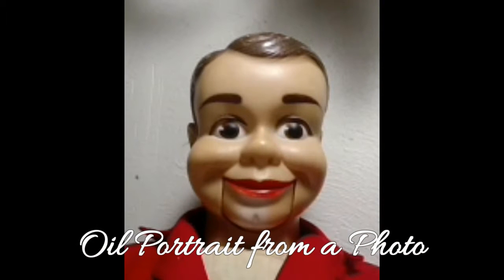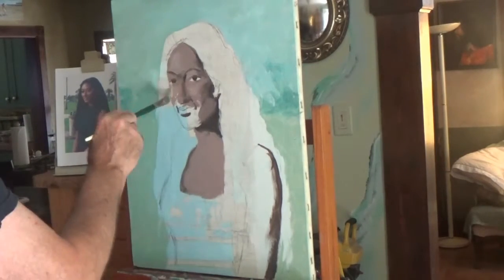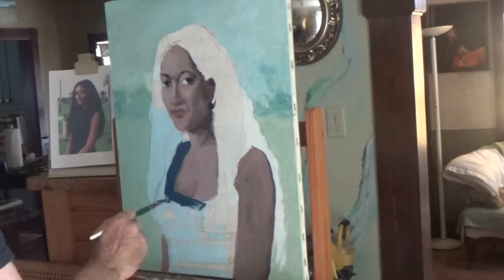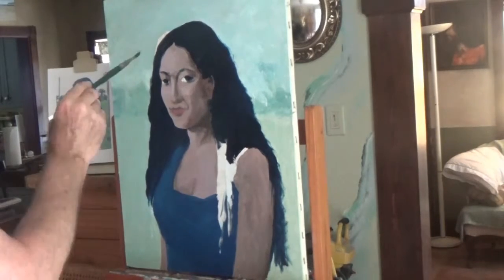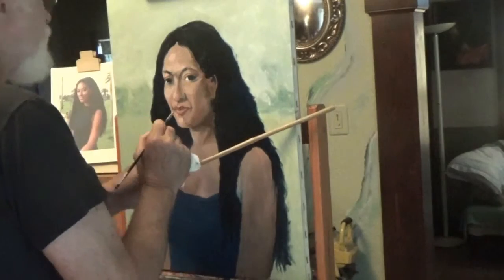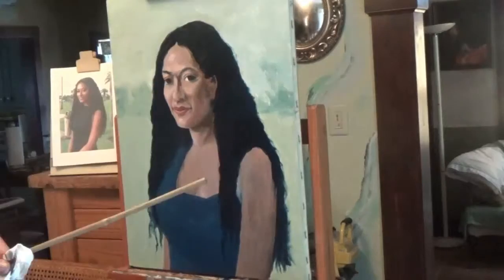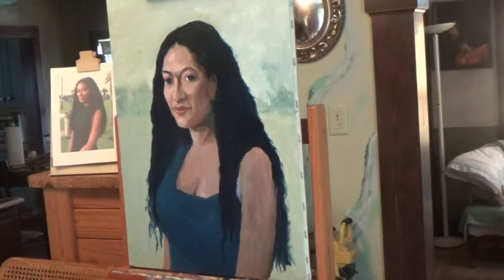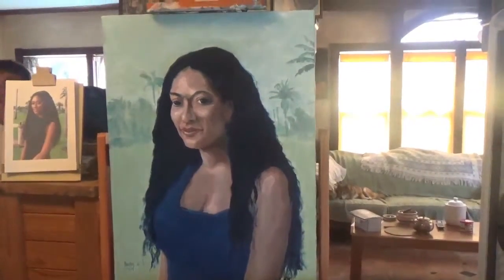Black Mona Lisa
Oil Paint Portrait of a Beautiful Black Lady!